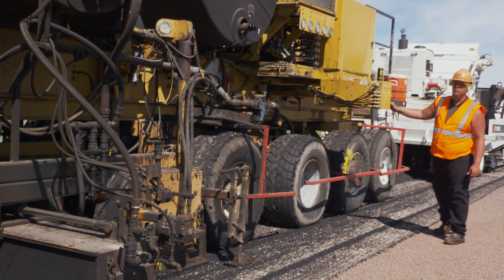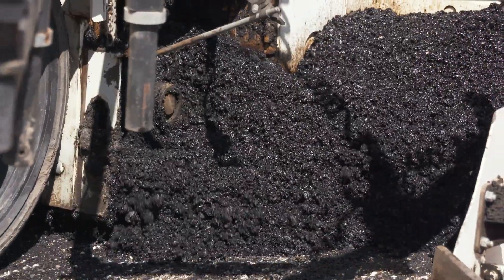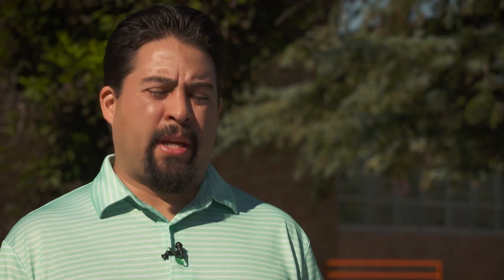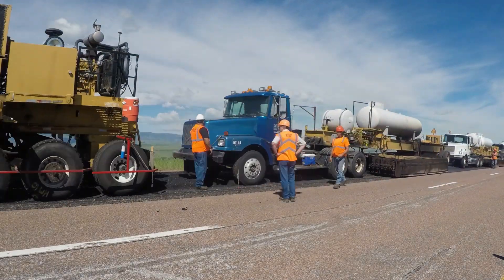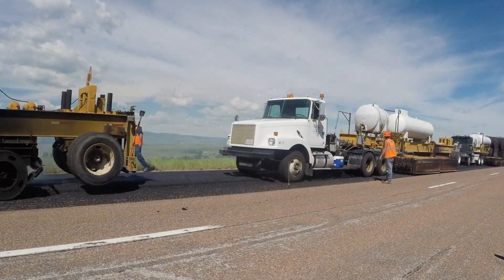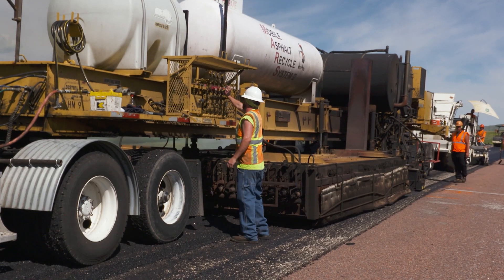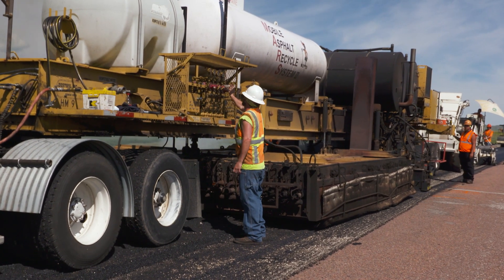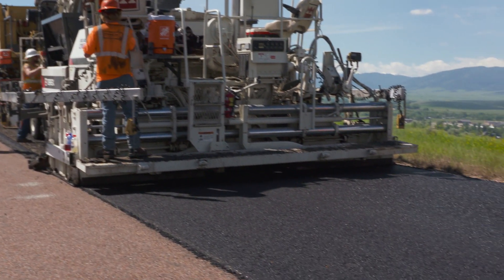Hot In-Place Recycling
America’s most recycled and reused material isn’t paper, glass or aluminum – it’s asphalt. Innovative recycling methods help save WYDOT money and time. Featuring: Emiliano Martinez, WYDOT Materials Engineer - Cheyenne